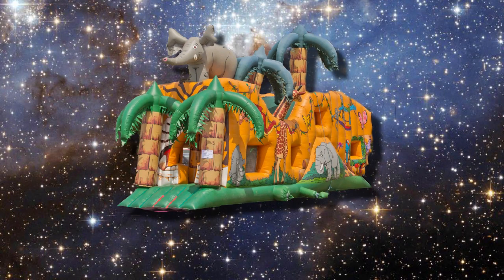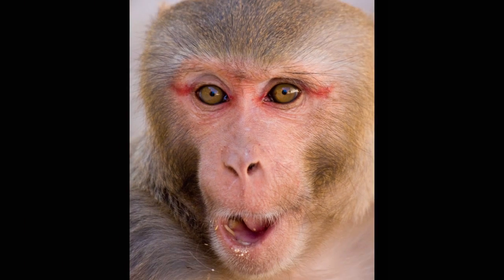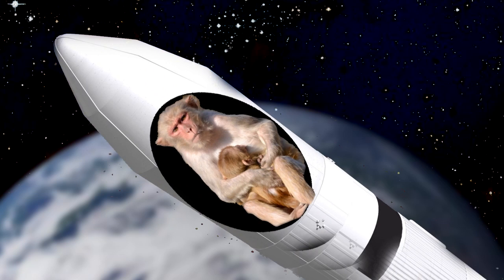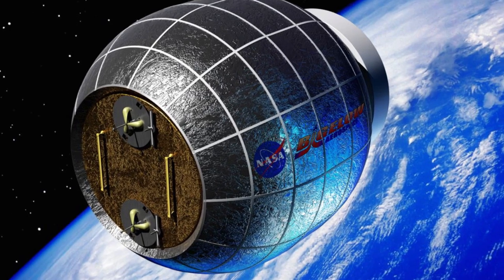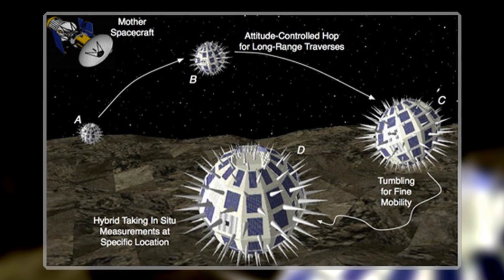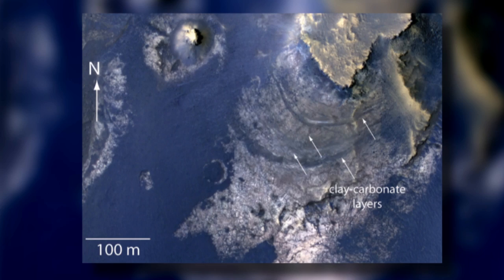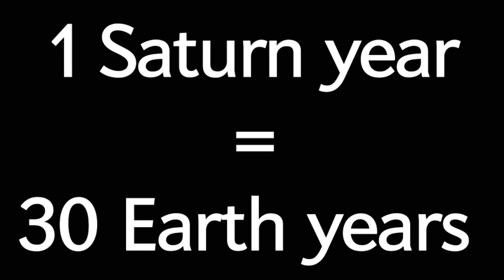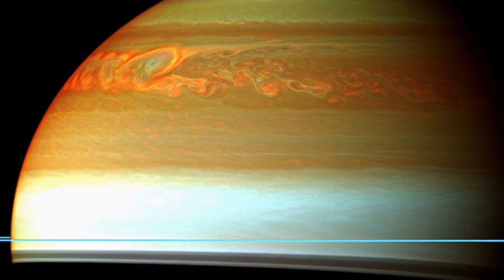Saturn's Super-Sized Storm! - The Countdown #14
THE TOP 5 are listed BELOW!!

Inflatable Space Station
Monkey Launch
Lunar Hedgehogs
Martian Groundwater
Saturn's Super-Sized Storm